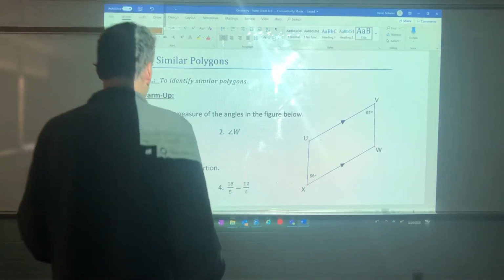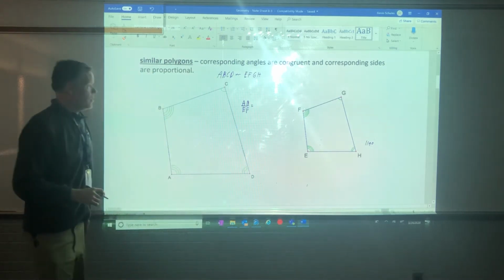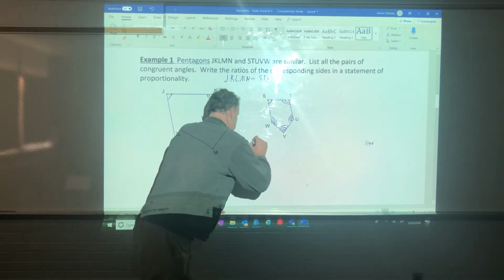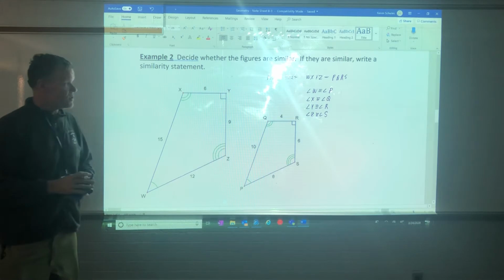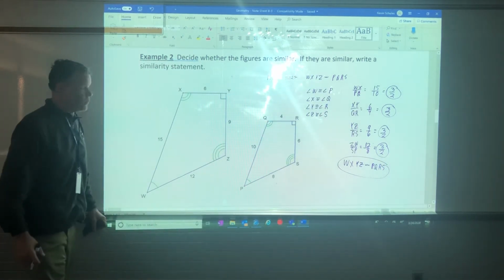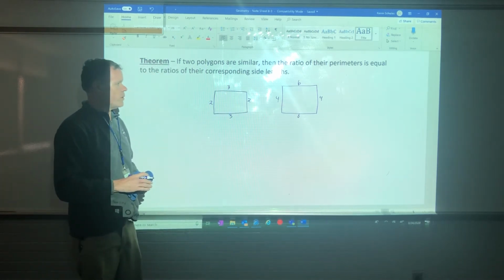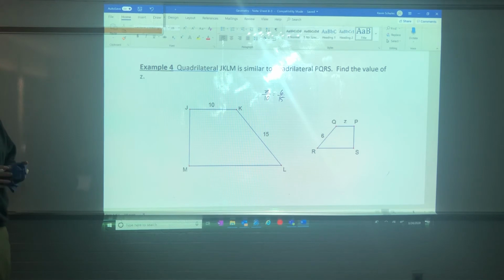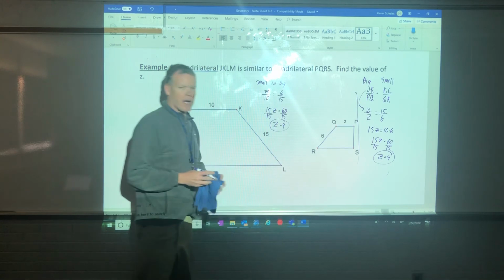March 31, 2020